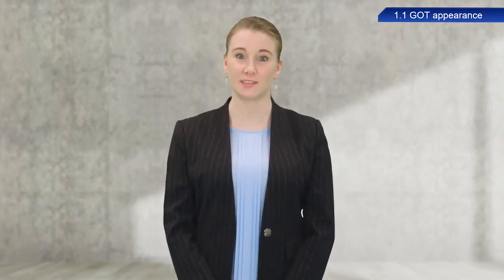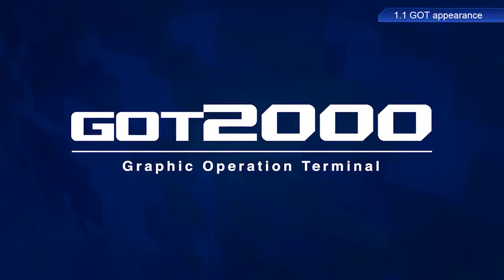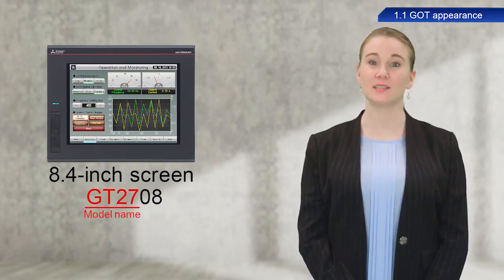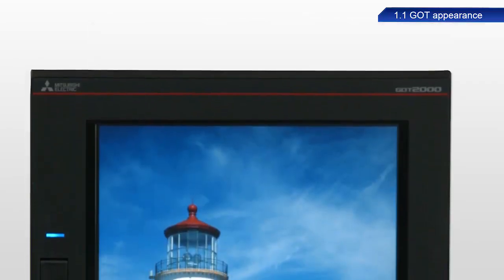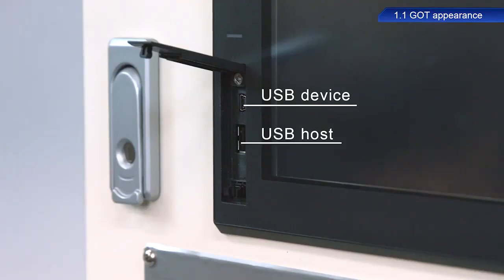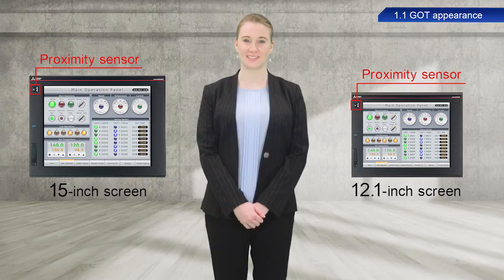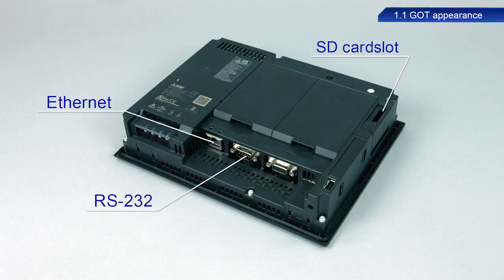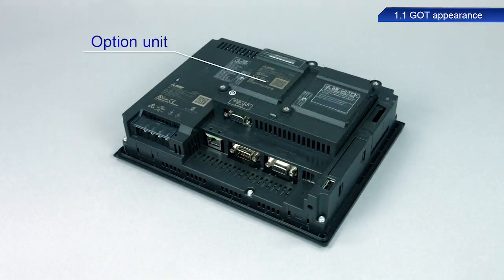02 of 14 Your First GOT - Using the GOT - GOT appearances